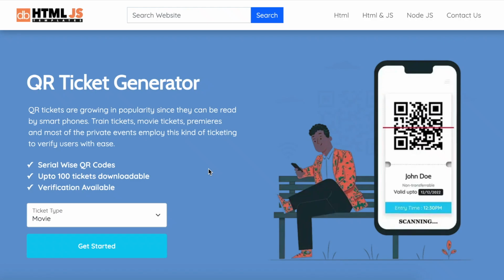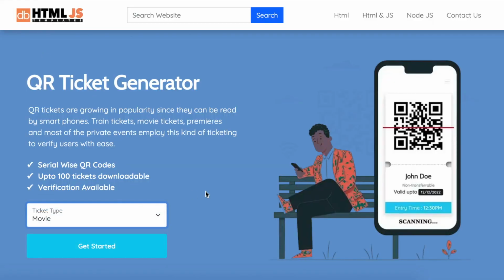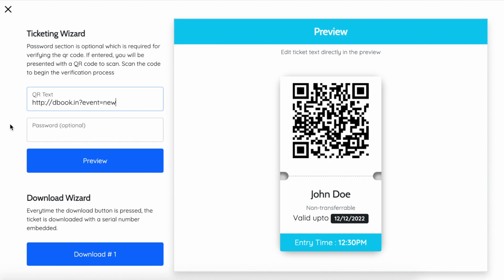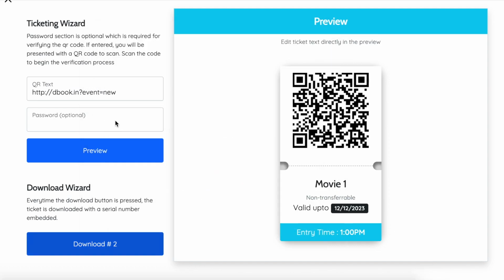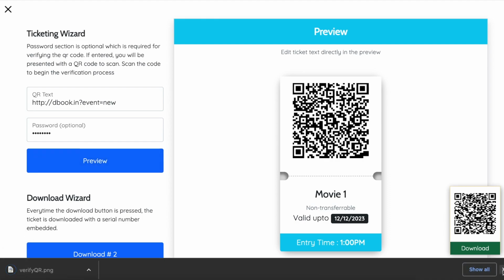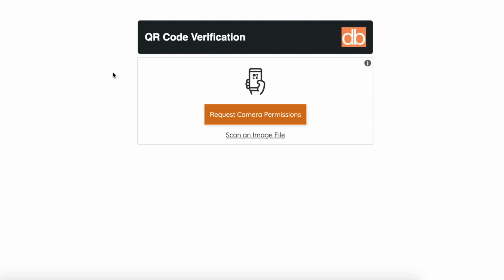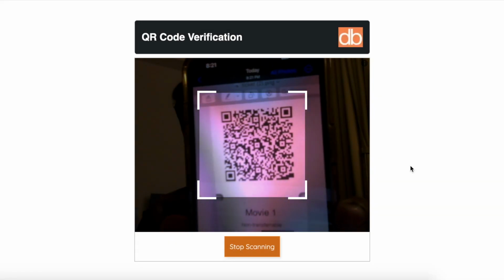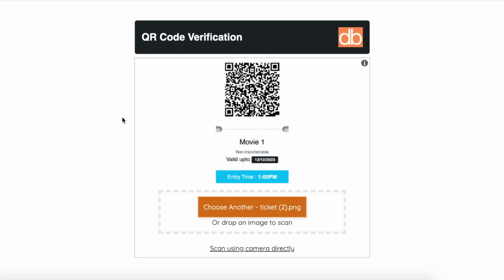QR Code Ticket Verification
2026 UPDATE : We have retired the free version and planning to release another free version on ticketsfarm.com, until then please see our full version available

A quick QR code ticket generation and scannable verification system. This is a lite version where no signups or app required. All features required are shipped with the browser. Just make sure, javascript is enabled on the mobile devices use to scan feature.

In full version:
1. Download QR tickets at bulk
2. Send tickets to guests via email, whatsapp or just download in JPG format.
3. Ticket sales
4. User registration links
5. Enhanced reporting